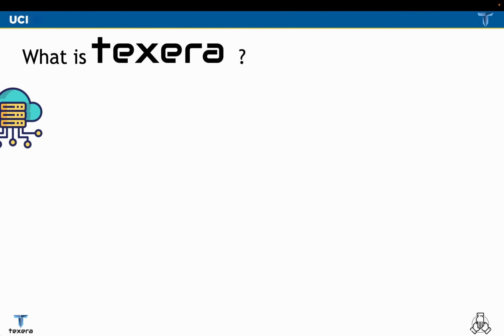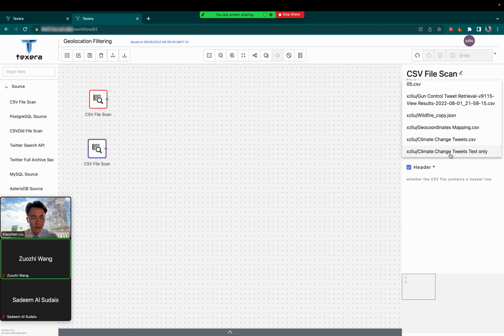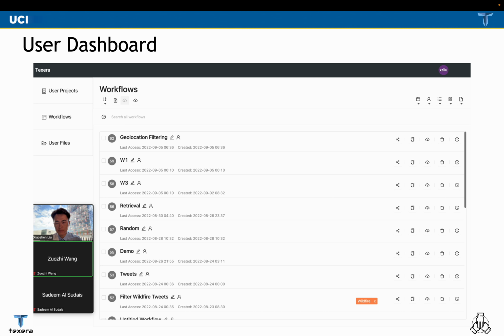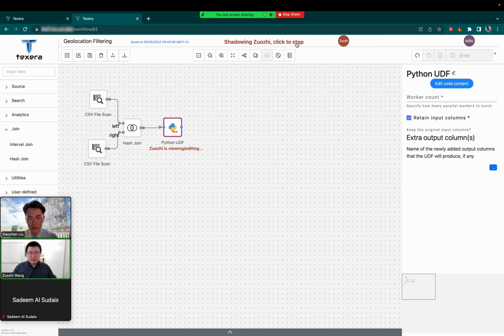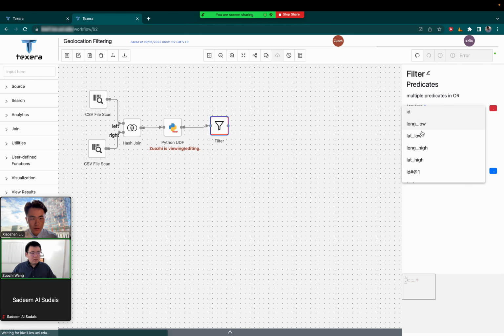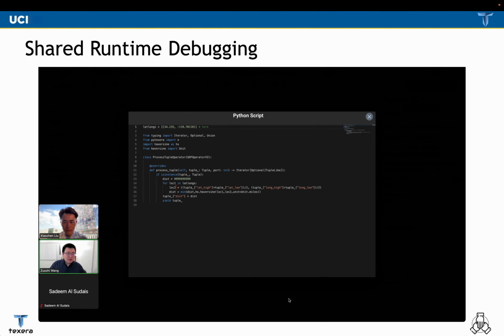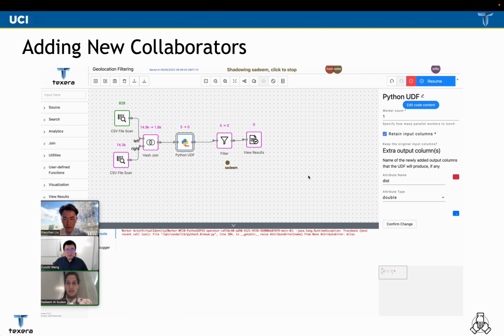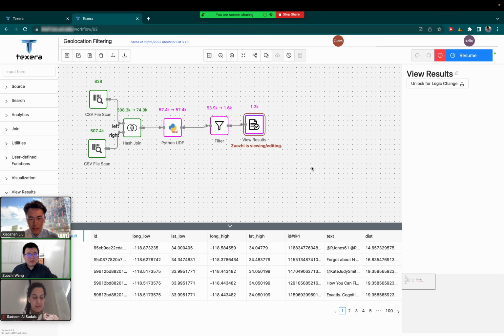Texera for Real-time Collaborative Data Analytics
See how you can use Texera to collaboratively do data analytics in action. We shot this demo during VLDB 2022, where I (Xiaozhen) and Sadeem were in Sydney, NSW, Australia and our collaborator Zuozhi was in Irvine, California, USA.